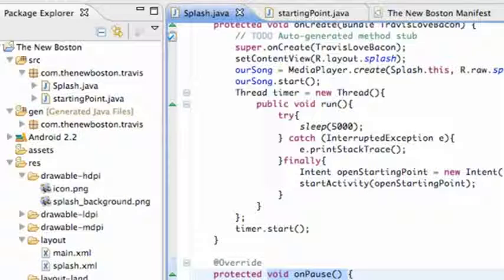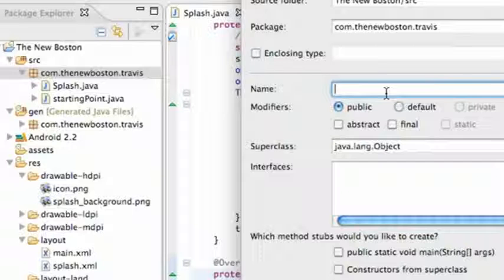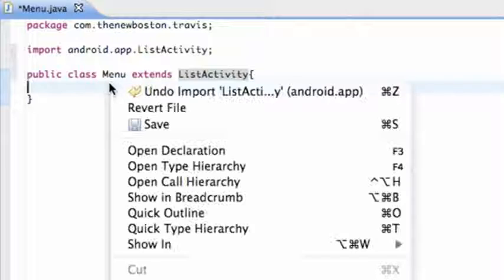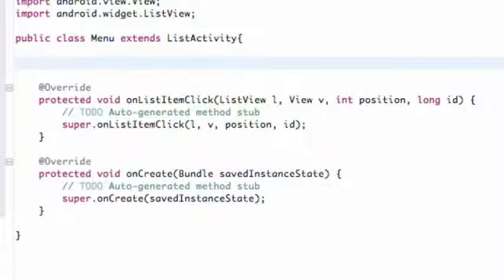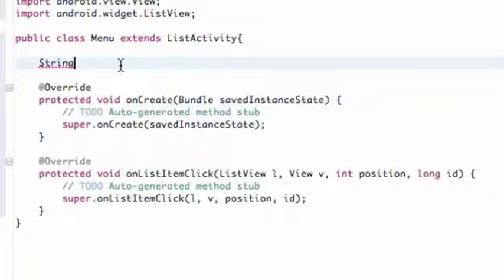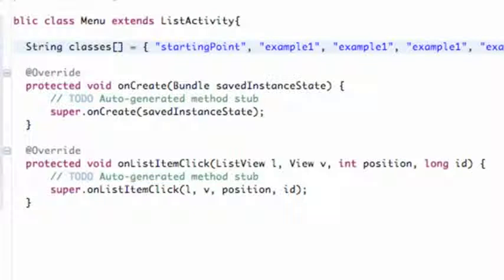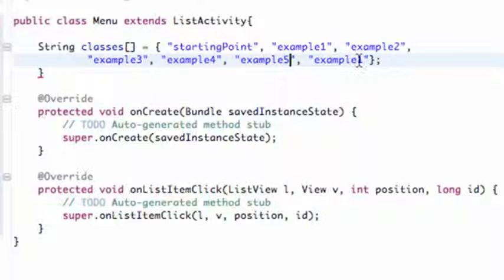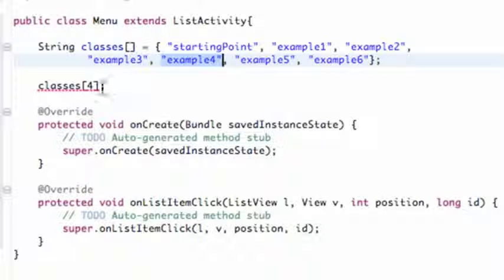How to Develop an Android Application Tutorial - 18(Create a List Menu from the List Activity class)